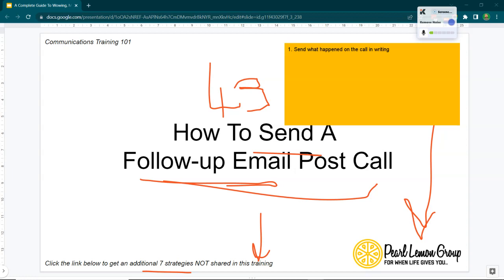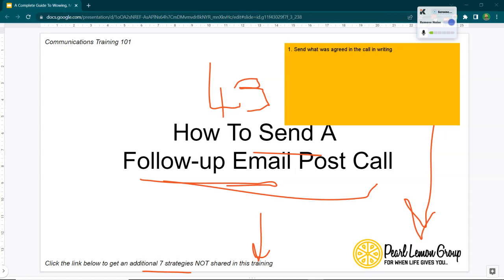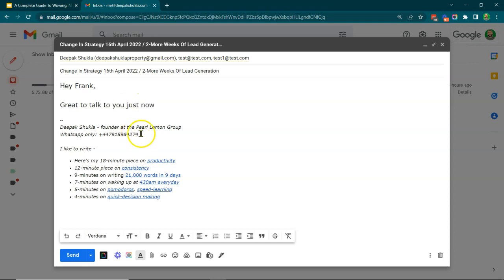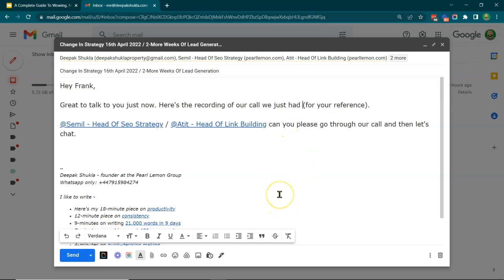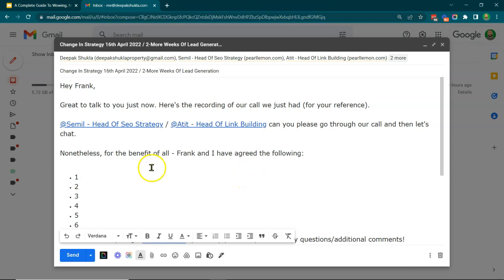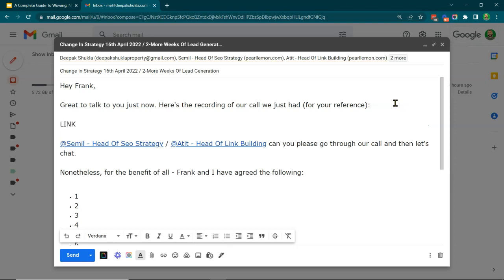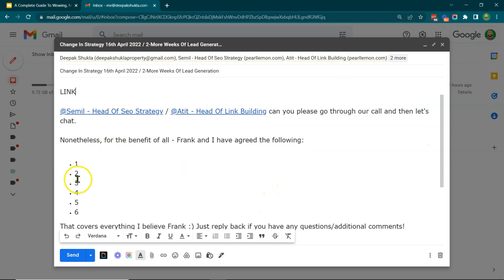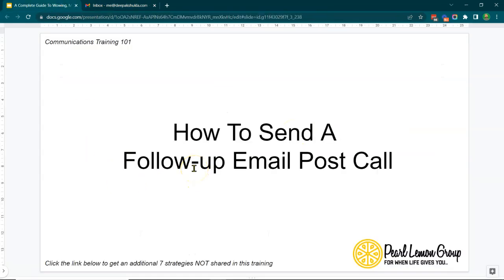The 5 Elements Of A Follow-Up Email Post Call | Day 43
Hey Guys! Deepak Shukla here Founder of Pearl Lemon Agency. Welcome to the agency communication training 2022. In this video, I will be talking about the elements of a follow-up email post call.

Effective workplace communication is essential for almost every workplace process. From the ground employees up to management, every member of the workforce should work on improving their communication skills so that they can reduce conflicts and misunderstandings while improving efficiency and fostering growth.